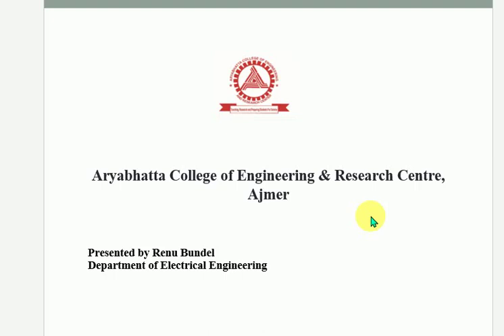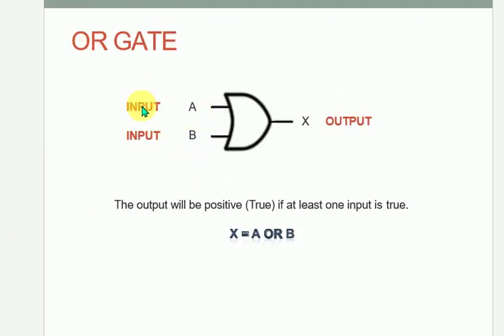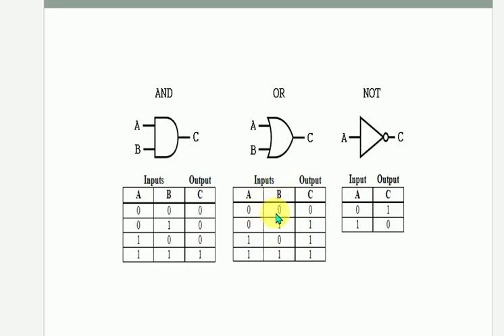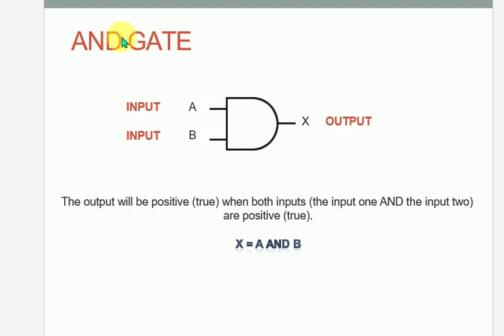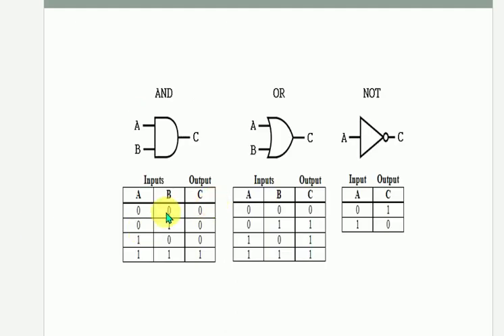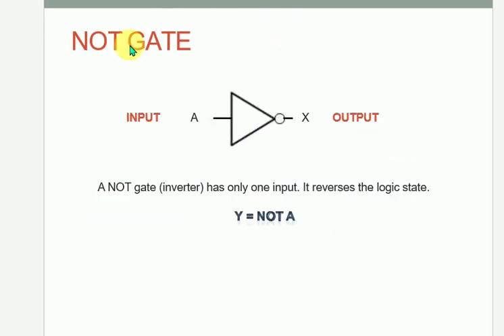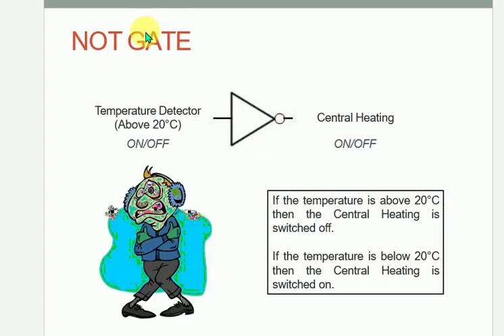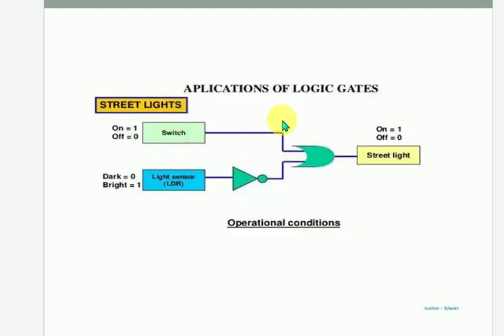LOGIC GATES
By: Er. Renu Bundel
Department of Electrical Engineering
Subject: Introduction to Logic Gates